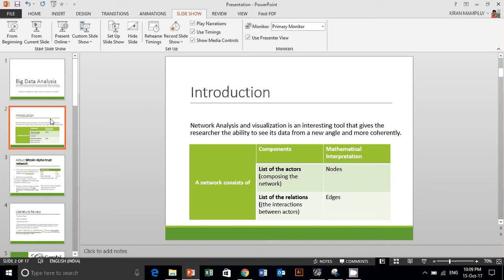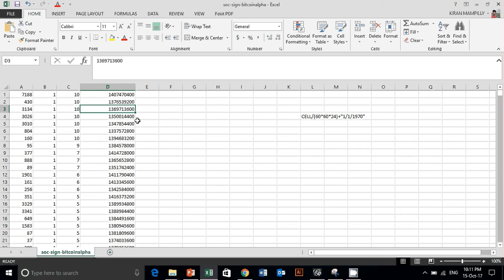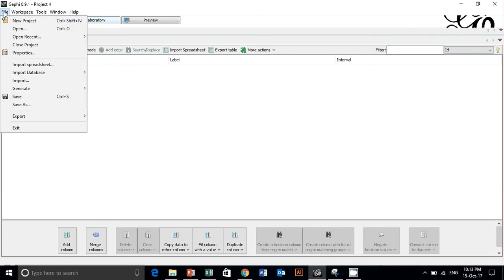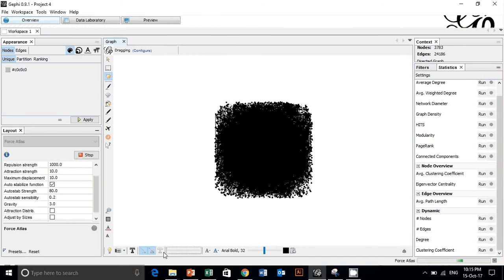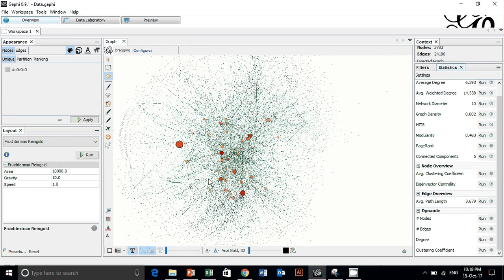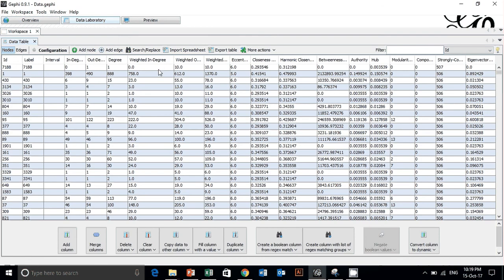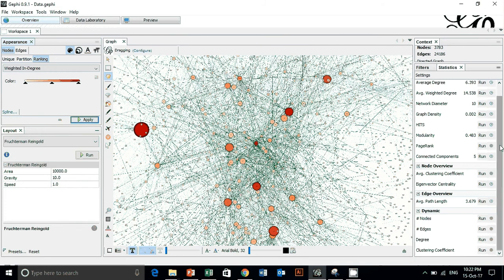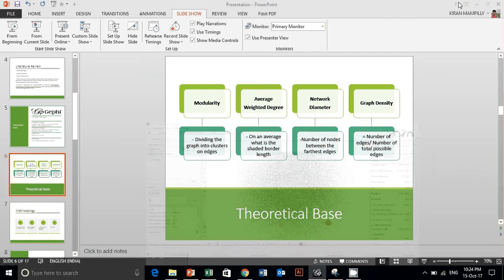Network Visualization using Gephi

This video is done as part of fulfillment of the Big Data Analysis course taught to us at Jindal Global Business School. This project is on "Bitcoin Alpha Trust Network". It helps create a network to identify the most safest and trustworthy users in the Bitcoin Network to do transactions with.

Group Members: Kiran B Mampilly, Ruchika Sharma, Mili Gupta

To see the full project click on the link below;